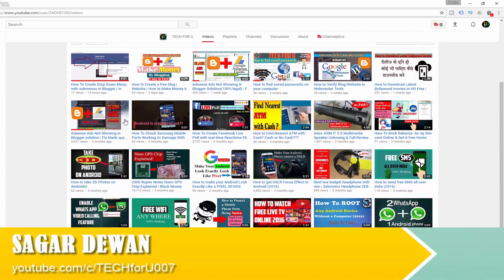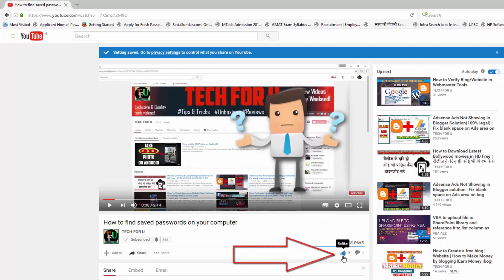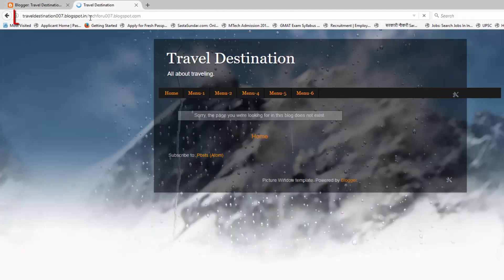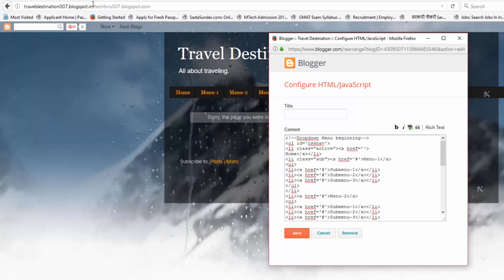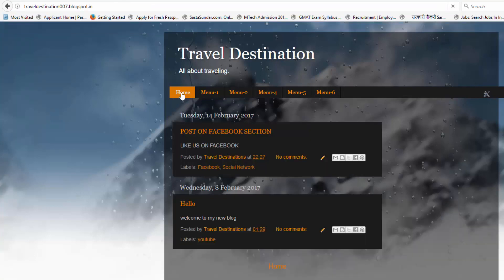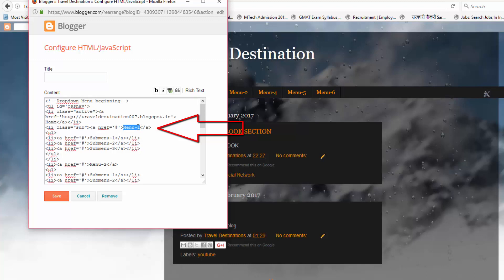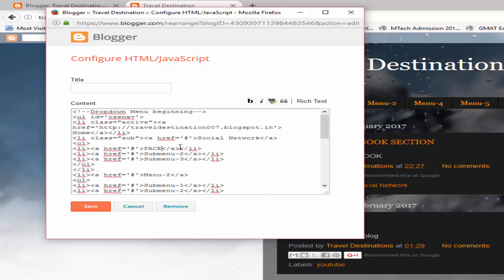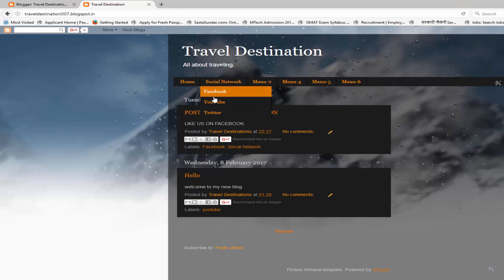How to Edit Menubar and submenu in Blogger | How to post anything on blogger submenu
In this video, I will show you how to edit the menu and sub-menu means Drop-down menu in blogger.

All content used is copyright to "TECH FOR U" YouTube Channel, Use or commercial display or editing of the content without proper authorization is not allowed.